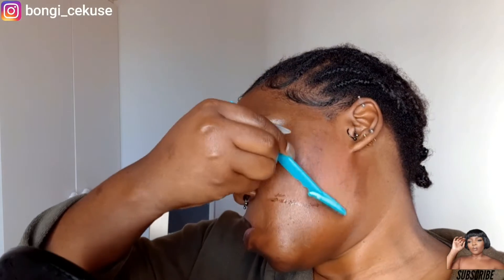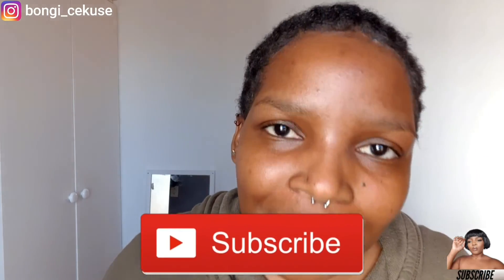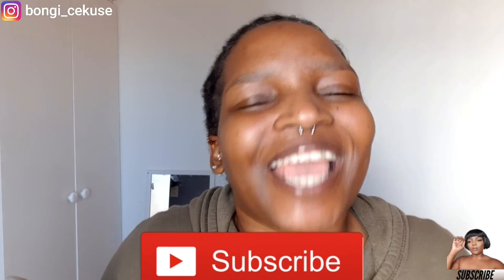I SHAVE MY FACE FOR THE FIRST TIME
Today I shave my face for the first time ever. You must be asking yourself why I'm doin this dermaplaning thing and the answer is simple, because it's trending😂.

On a serious note, I've been seeing a lot of videos on YouTube about dermaplaning and how it makes your skin smooth, reduces acne scars and gives your a flawless makeup finish and I wanted to try it out.

After watching many videos, I had to come up with my own way to shave my face at home without all the fancy equipment that is used in spa's or by dermatologist. This worked perfect for me and I suggest you do some research before you try this.

What are the benefits of dermaplaning?
Dermaplaning not only removes facial hair from skin, but it is also used as a skin treatment that gently and safely exfoliates dead skin cells and remove facial hair. It brightens your skin and makes it feel much softer. According to ELLE magazine "It also creates an ideal canvas for flawless makeup application and helps treatment serums penetrate the skin deeper".

Dermaplaning is not for everyone.
People with hyper-sensitive skin and severe rosacea should avoid dermaplaning as it irritate their skin more. Its suggested that it should be done before major facial steps such as dermal infusions, peels, or scrubs.

PRODUCTS USED:
➪ Coconut oil
➪ Castor oil (optional)